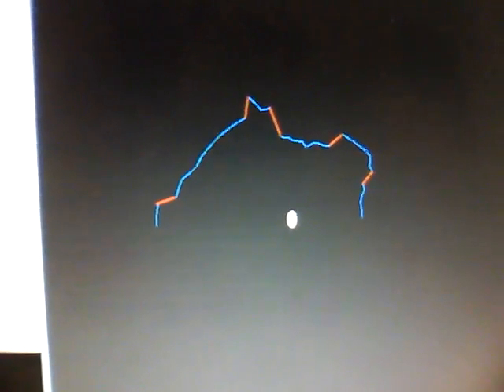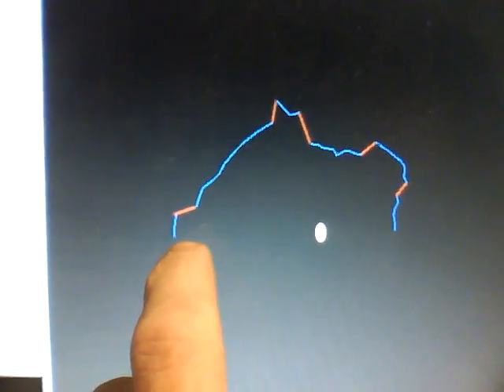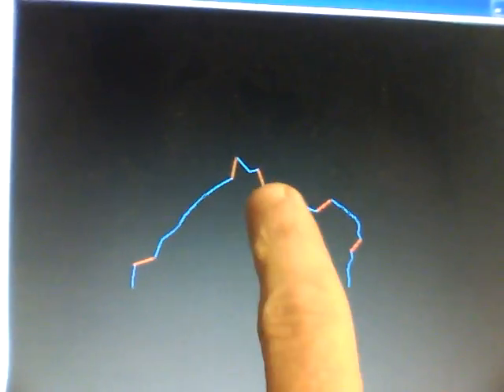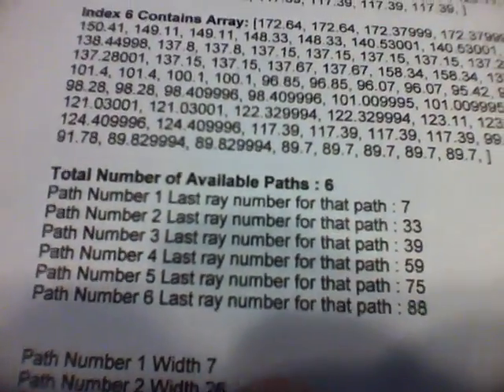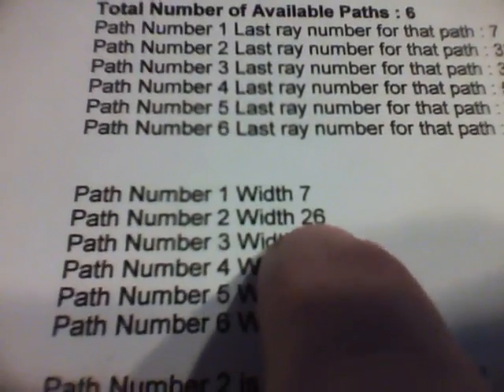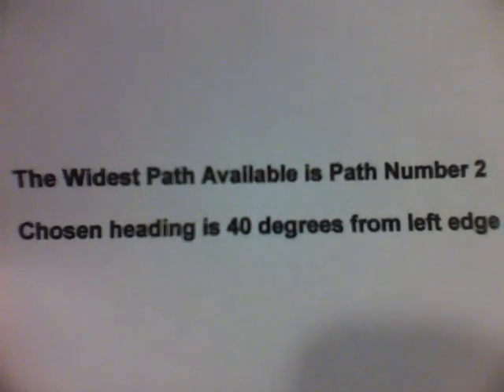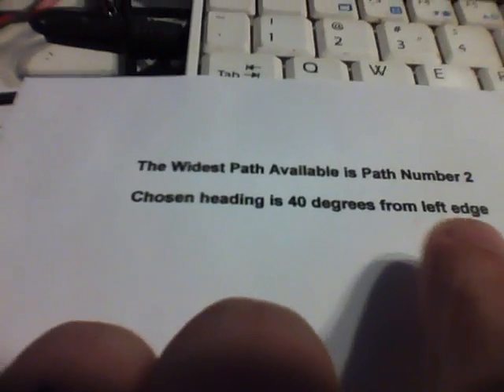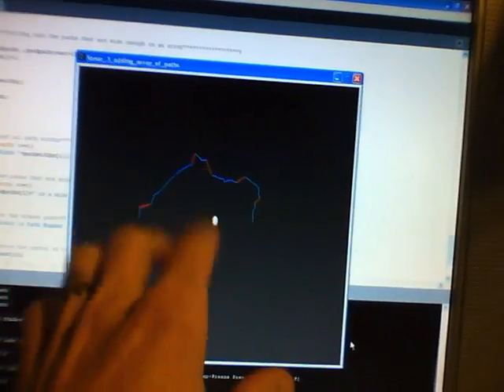Walter's New Navigation System